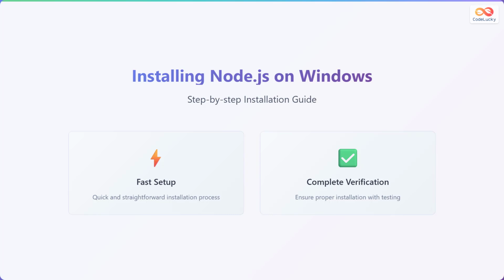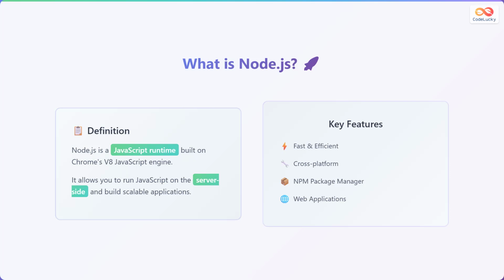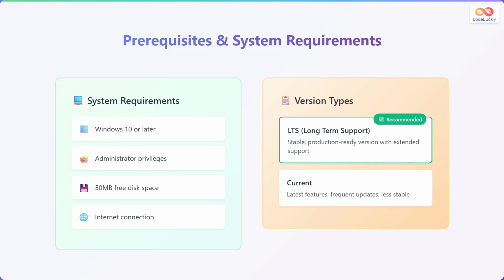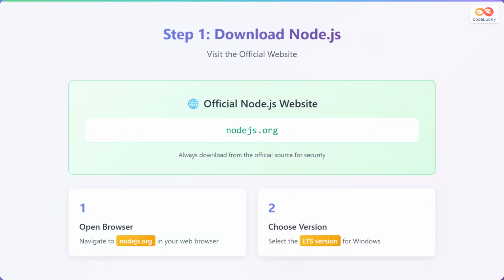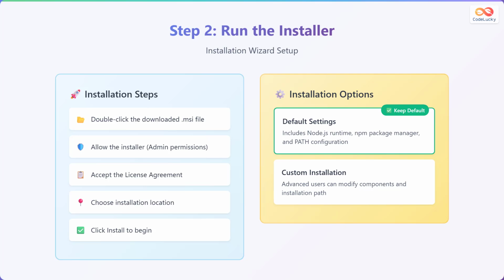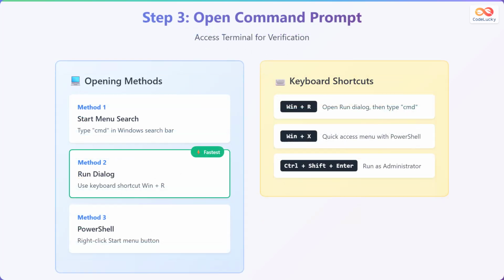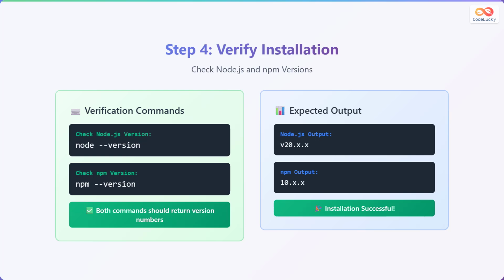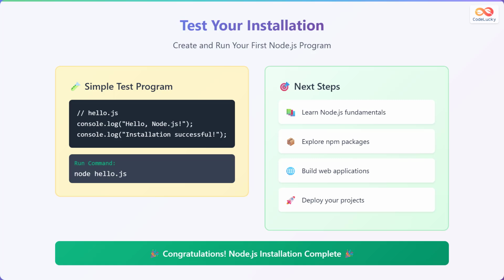Install Node.js on Windows: A Step-by-Step Guide for Beginners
Learn how to easily install Node.js on your Windows machine with this comprehensive, beginner-friendly guide! 🎉 We'll walk you through each step, from downloading the installer to verifying your installation, ensuring you're ready to start building amazing JavaScript applications.

This tutorial covers:
*   Understanding what Node.js is and why it's essential for modern web development.
*   Checking system requirements and choosing the right Node.js version (LTS vs. Current).
*   Downloading and running the Node.js installer.
*   Configuring installation options.
*   Verifying your installation using the command prompt.
*   Running a simple "Hello, Node.js!" program to confirm everything's working.

Get ready to unlock the power of server-side JavaScript and take your coding skills to the next level! 👍 Happy coding! 👨‍💻

Chapters:
00:00 - Installing Node.js on Windows
00:16 - What is Node.js?
00:59 - Prerequisites
01:47 - Download Node.js
02:14 - Run the Installer
03:00 - Open Command Prompt
03:58 - Verify Installation
04:32 - Test Your Installation
05:44 - Outro